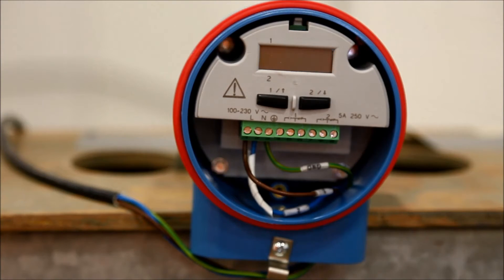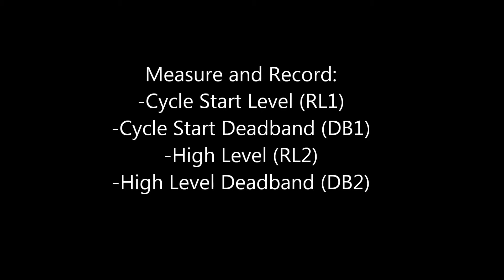Alter Setpoints on a Pointek 200 ULS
This video will briefly show you how to alter the setpoints on a Milltronic Pointek 200 Ultrasonic Level Switch (ULS).